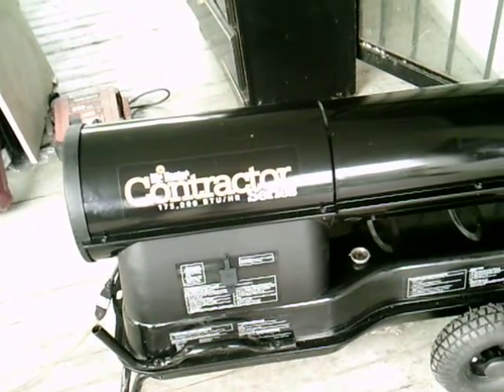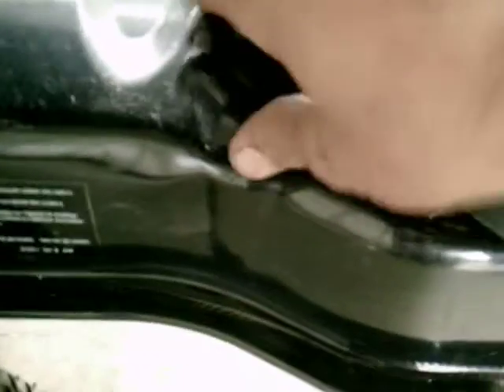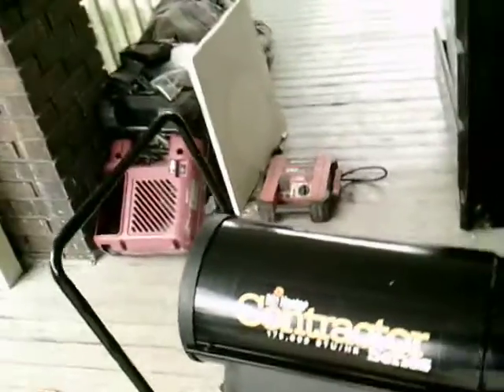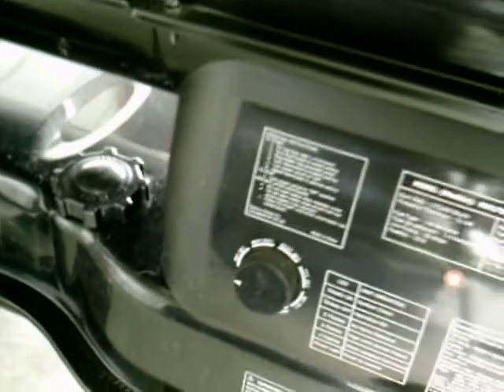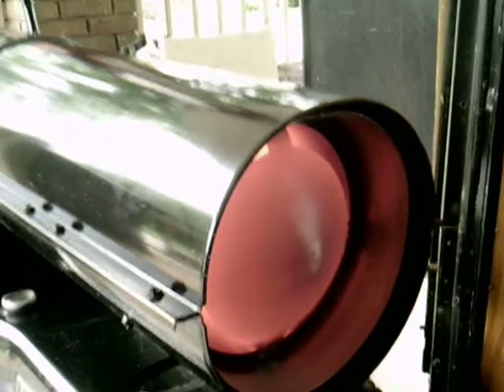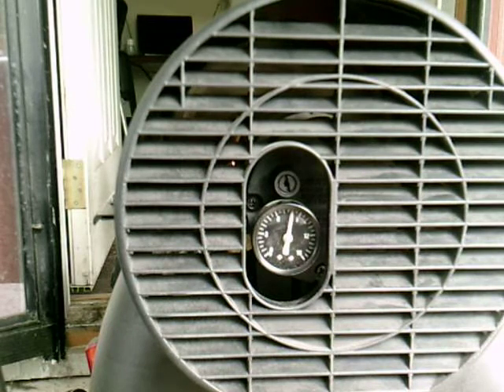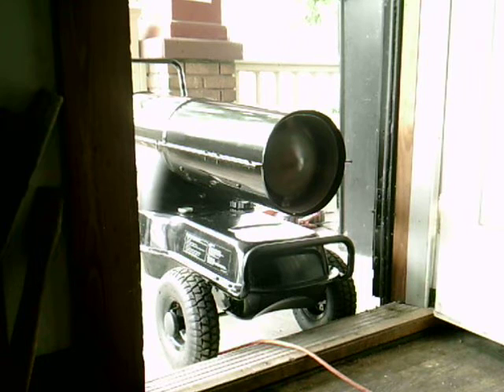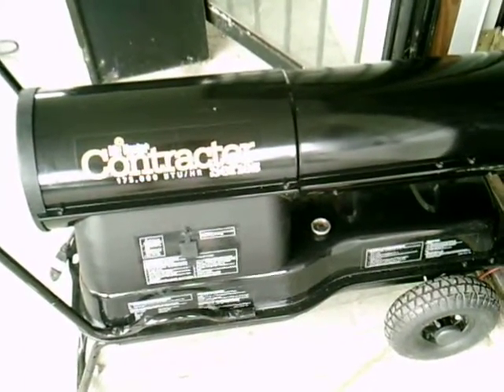Torpedo Heater Repair // Mr Heater contractor series !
Real life video of rebuilt heater. Pressure and output temp readings.